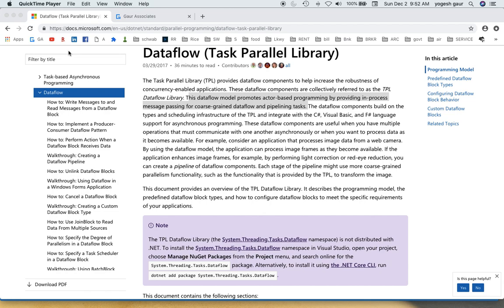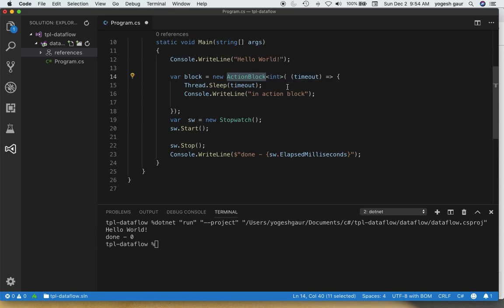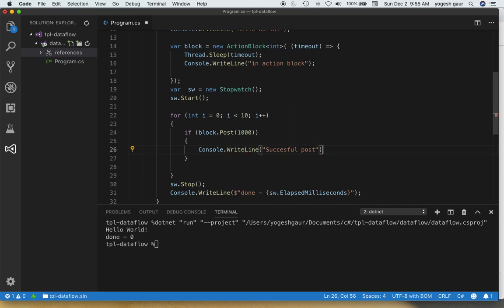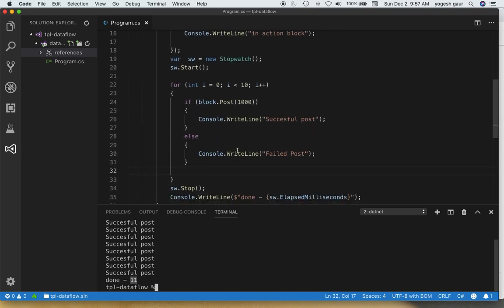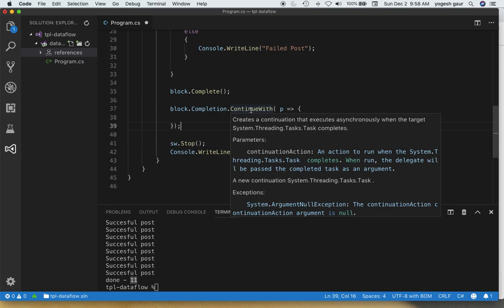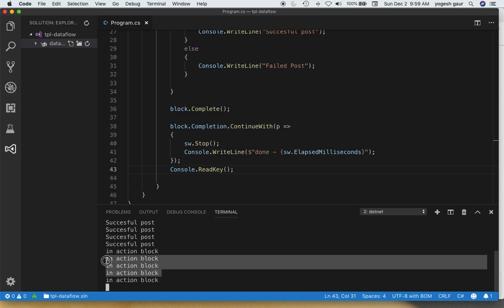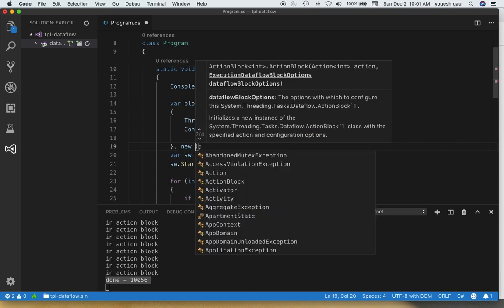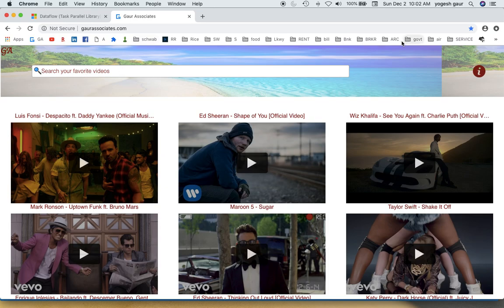TPL Dataflow ActionBlock in 10 min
c# TPL  Dataflow ActionBlock in 10 min